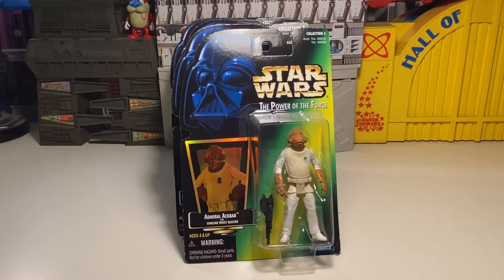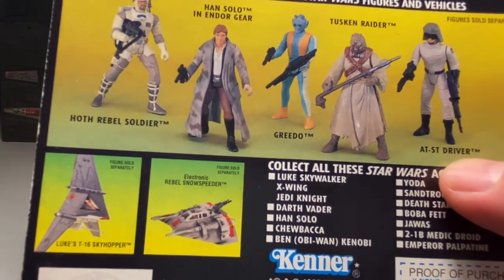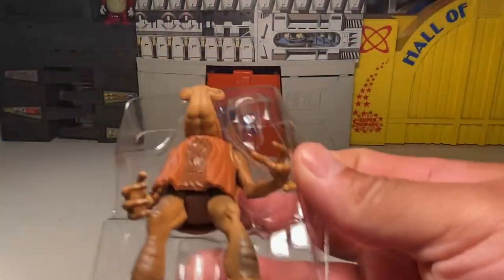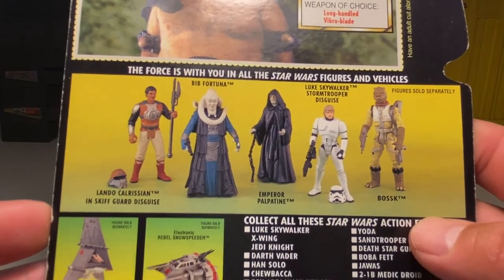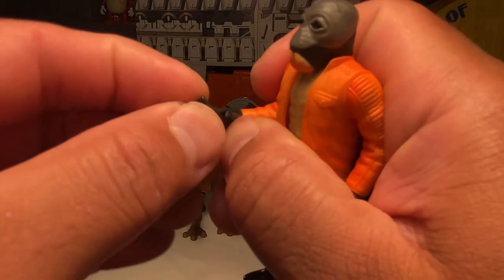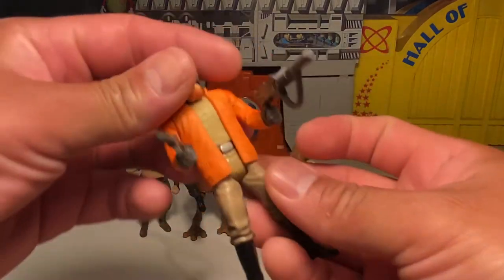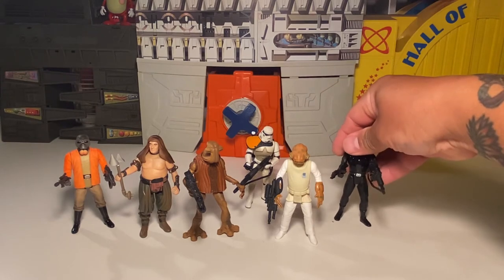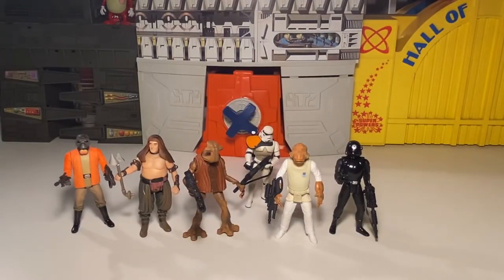Kenner Star Wars Power Of The Force Unboxing Part 2 !!!